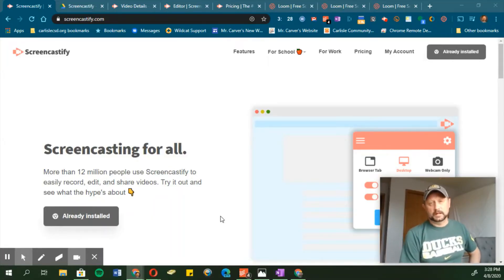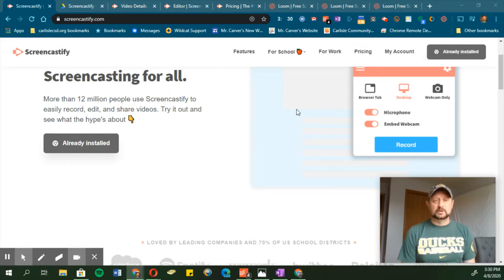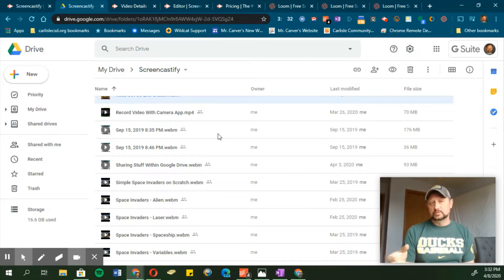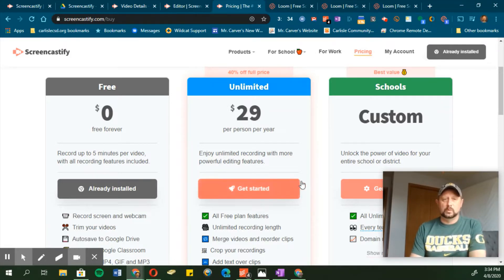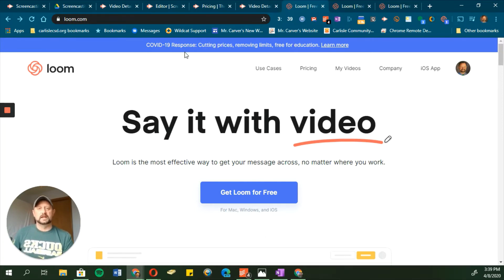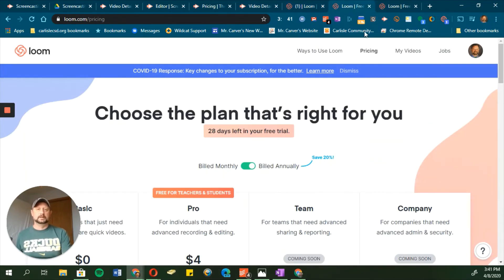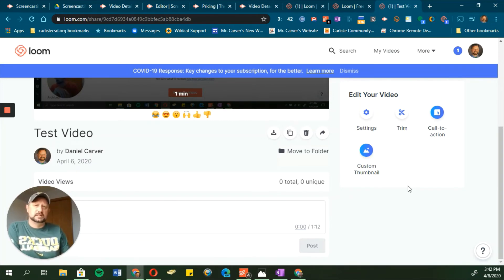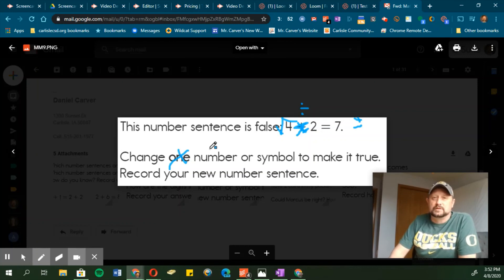Screencastify and Loom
Record you and your desktop with either Screencastify or Loom.
Now With Skip Ahead Links!

0:18 - Setup and use Screencastify
5:56 - How to setup and use Loom
11:40 - Why use a screen recording website?